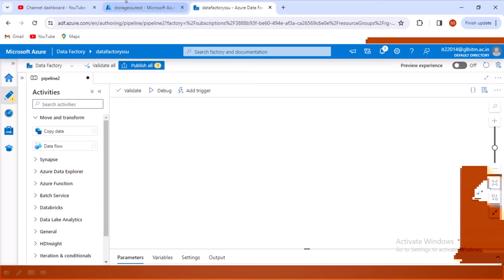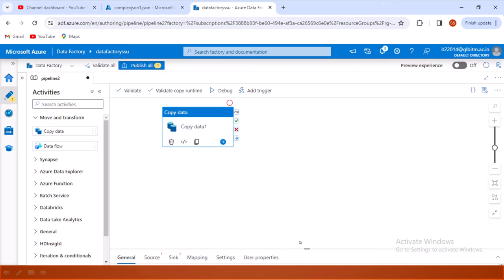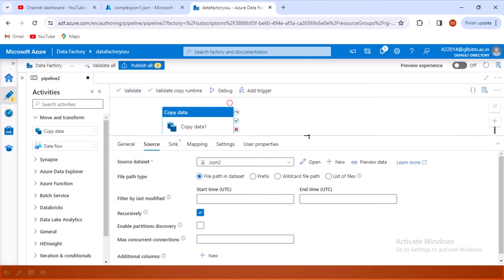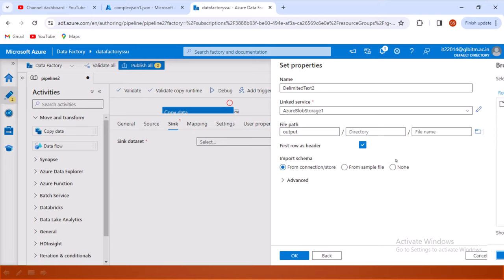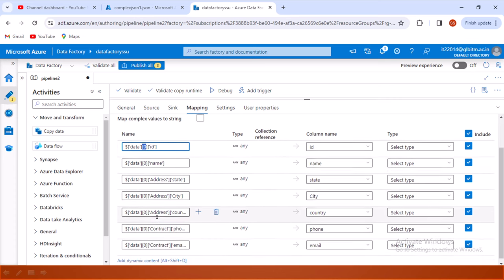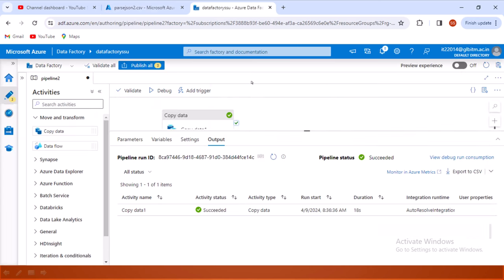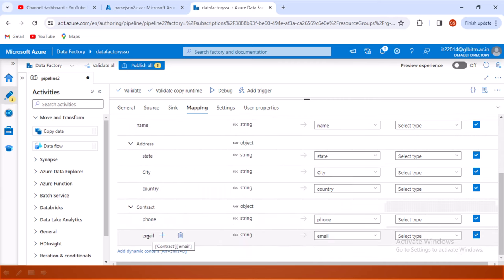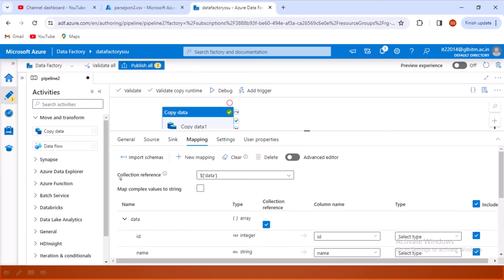20. adf interview questions & answers | how to parse json using copy data activity in adf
how to parse json using copy data activity in adf?

In this video, I discussed about how to use wildcard characters in get metadata activity using azure data factory

1.
2.
3.
4.
5.